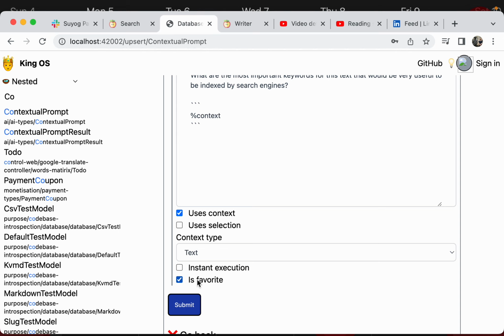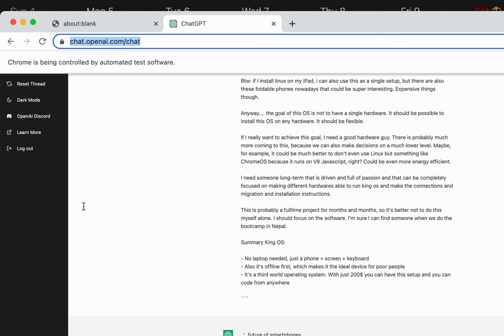Keyword indexation - a great ChatGPT usecase